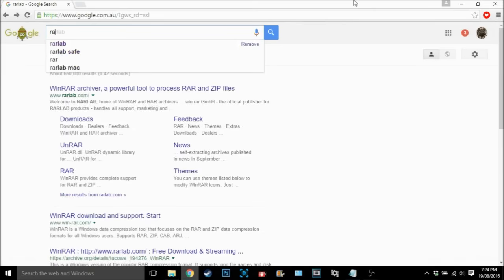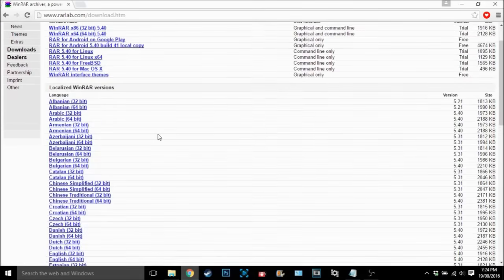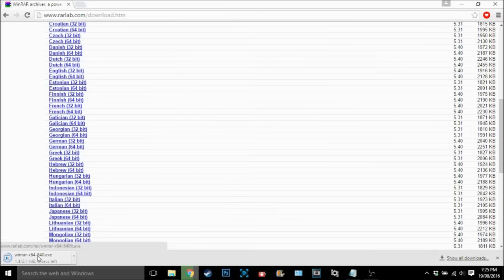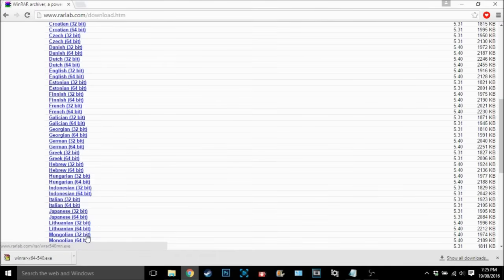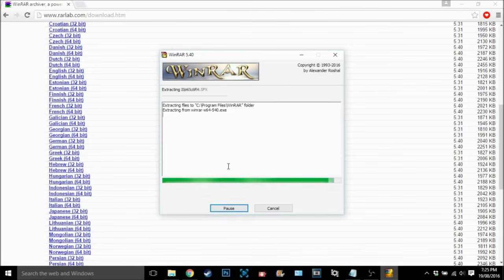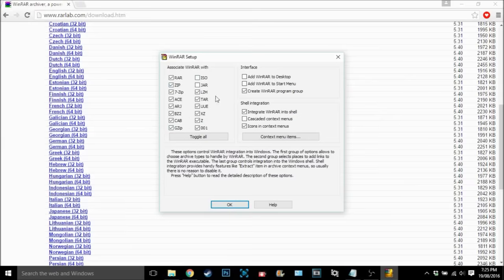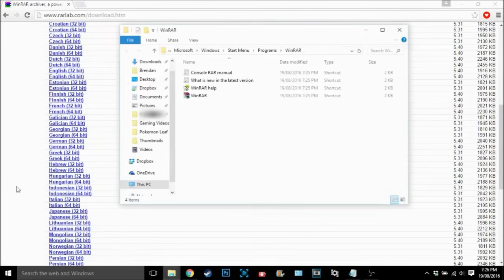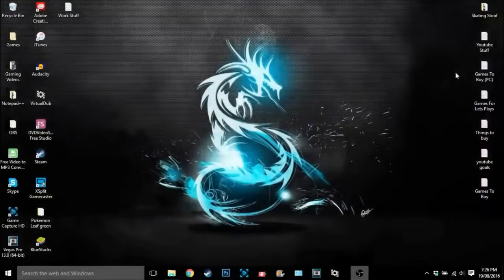How To Download And Install WinRAR Full Version For Free (Windows 7,8,10)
Chapter:
Intro➤0:00-0:10
Rarlab.com➤0:10-0:38
Installing➤0:38-:1:30
Outro➤1:30-

~ GysticTutorials